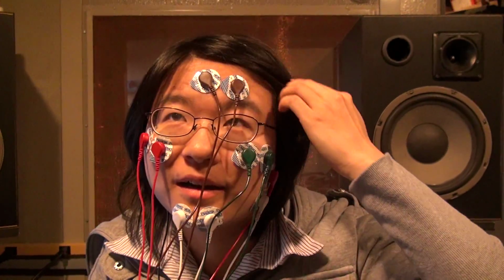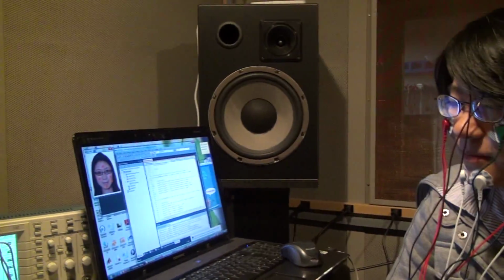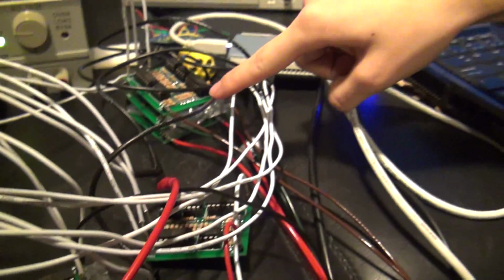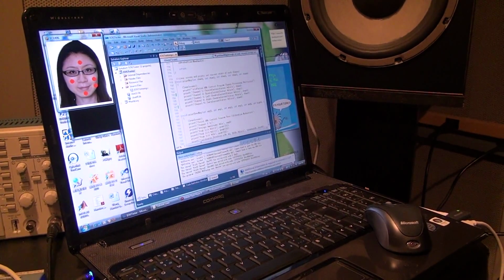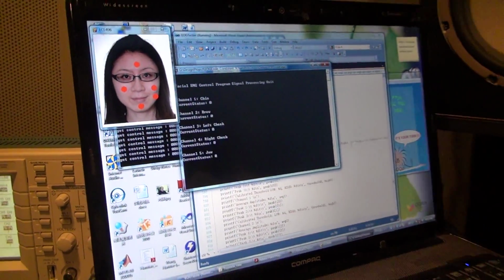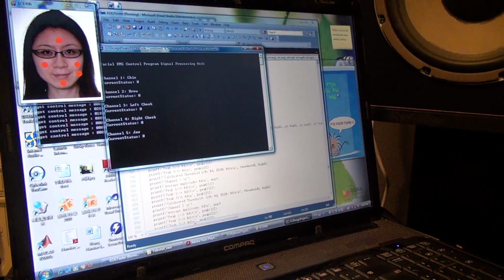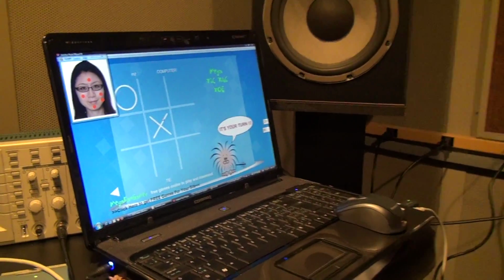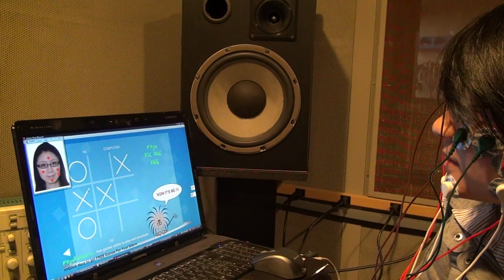Facial EMG Signal Control Interface Project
Spring 2013

University of Toronto Electrical and Computer Engineering
Final Year Design Project ECE496

This project features custom PCB built to capture facial EMG muscle signals and code in C to move the mouse cursor.

Five degrees of freedom allowed. Brow, chin, left cheek, right cheek, jaw, respectively for up, down, left, right, click cursor movements.